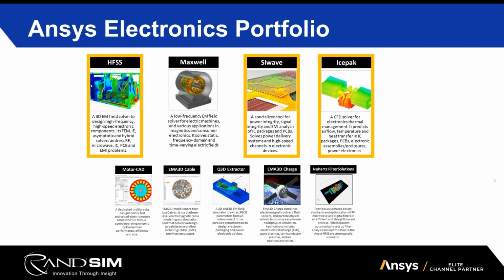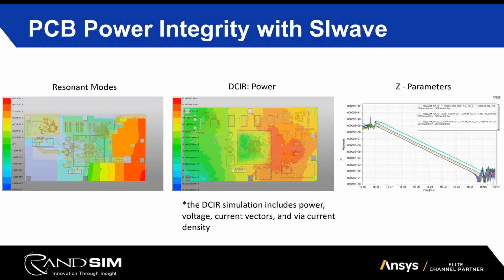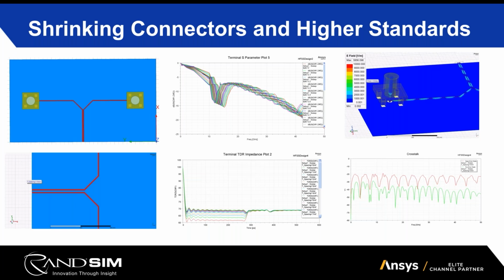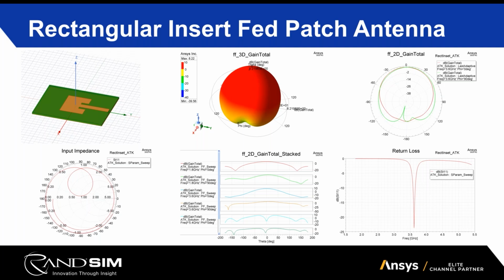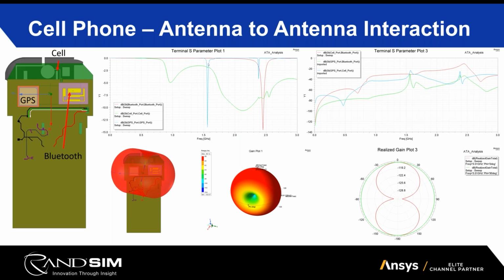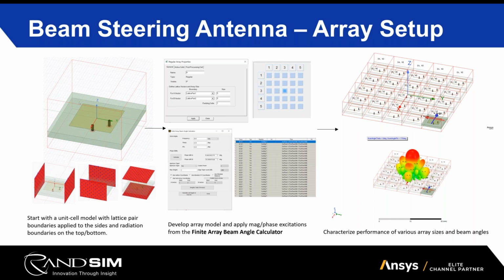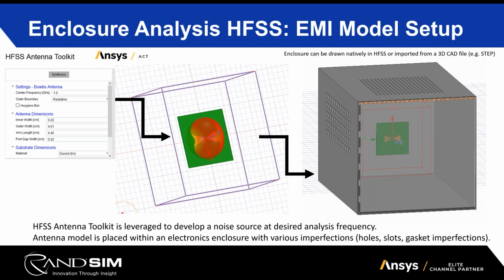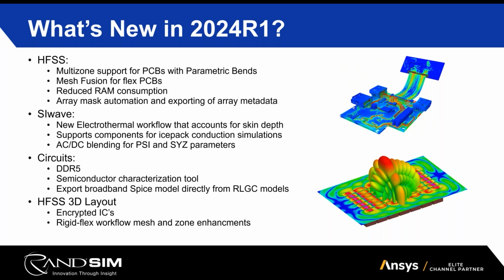Mastering 5G Technology with Ansys Solutions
This webinar explores the fundamentals of 5G technology and its specific applications in various industries. Gain valuable insights from Rand Simulation and Ansys experts as they delve into:

5G Fundamentals: Understand the core concepts and transformative impact of 5G.

5G and Antennas: Learn how Ansys HFSS can be used for modeling and simulating 5G antennas, including large-scale simulations and antenna-to-antenna interaction.

5G and Connectors/PCBs: Discover how to address challenges like shrinking connectors, tighter standards, signal integrity, and thermal issues using HFSS.

EMI Shielding: Explore techniques for evaluating and optimizing EMI shielding using Ansys tools.

2024 Ansys Software Updates: Stay in the know about the latest advancements in Ansys electronics software relevant to 5G and higher speeds.

This comprehensive webinar equips you with the knowledge and tools to navigate the exciting world of 5G technology. Watch now and unlock the potential of 5G for your projects!